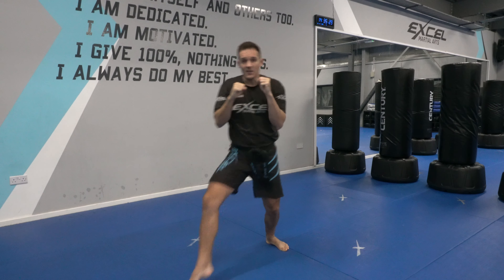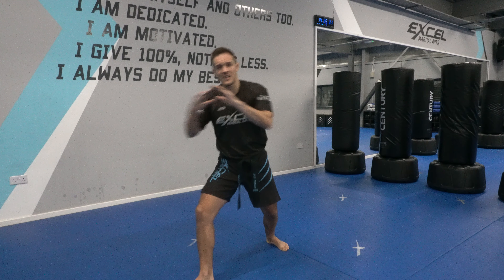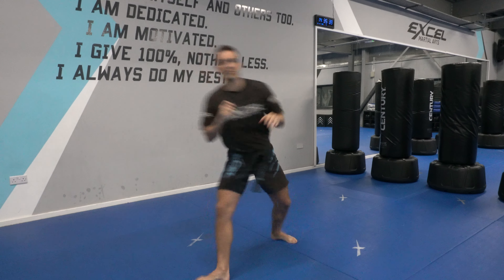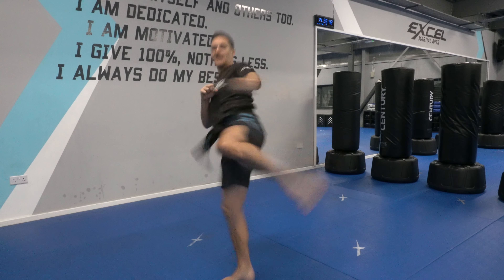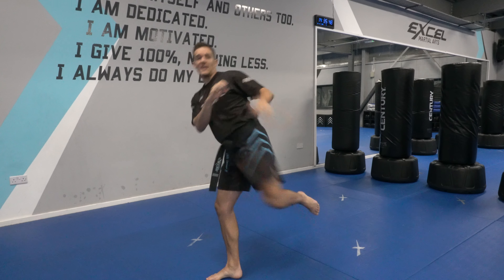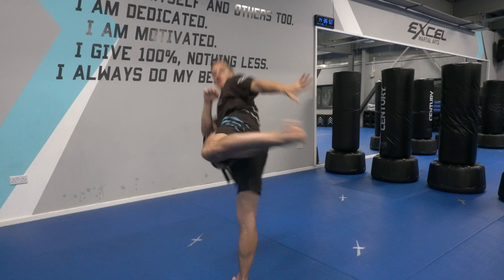Level 1 - Combo 2 - Nov 22 - Feb 23